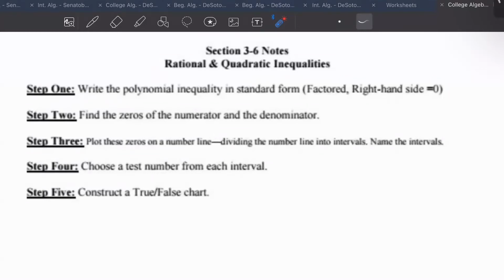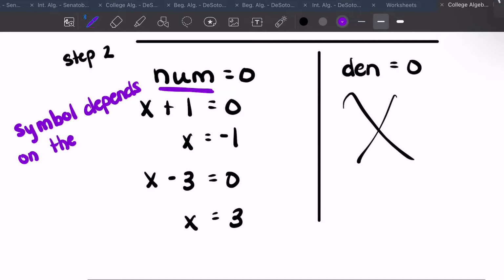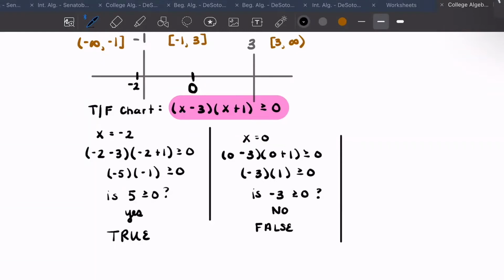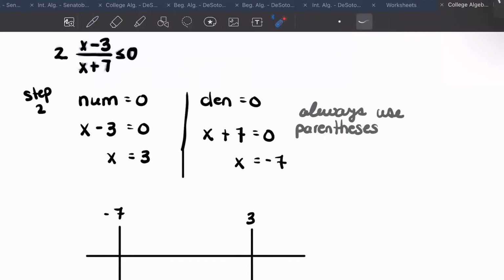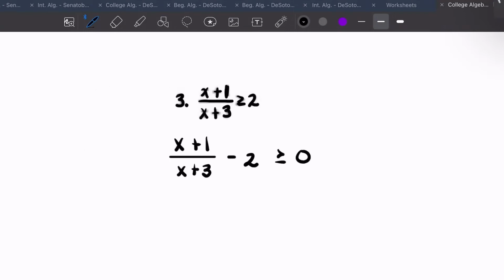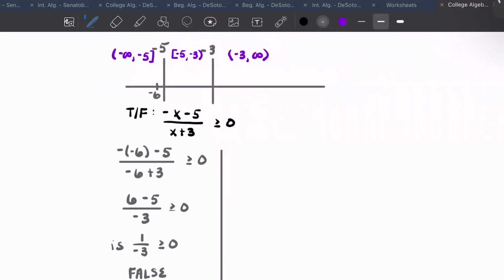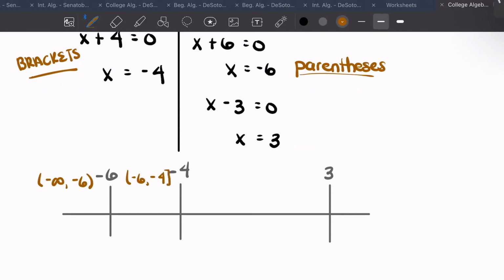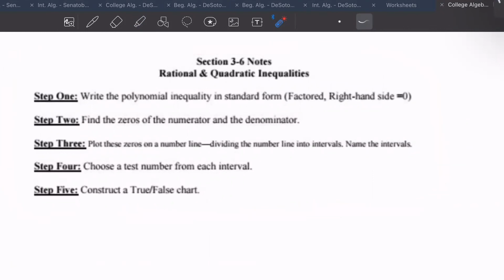Section 3 6 Lecture